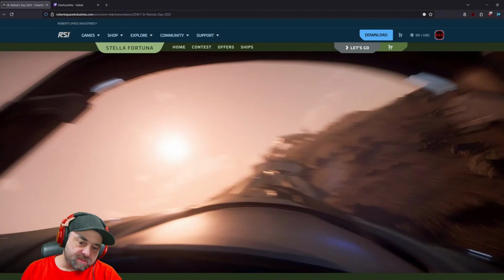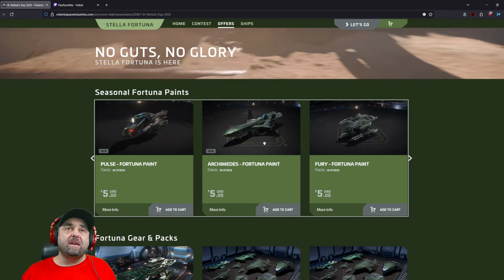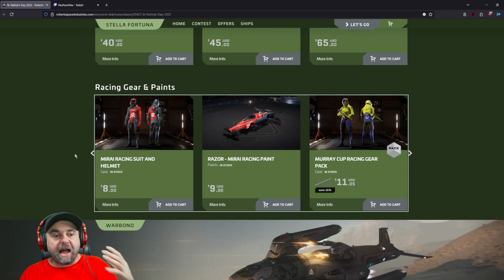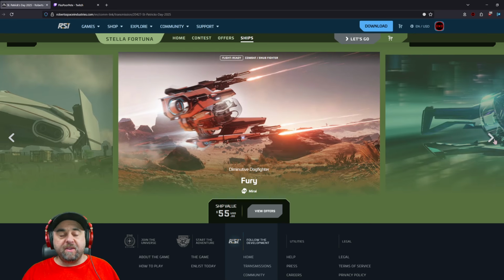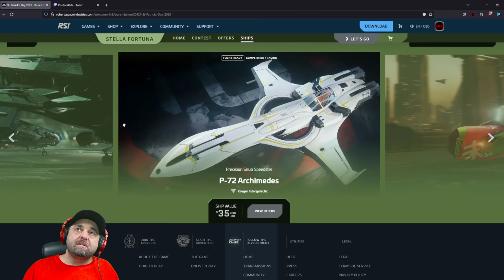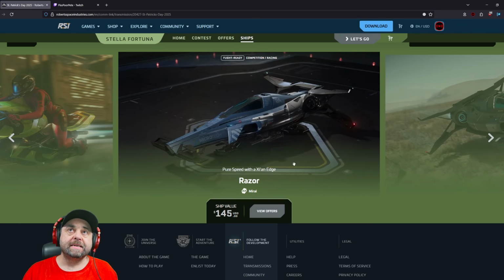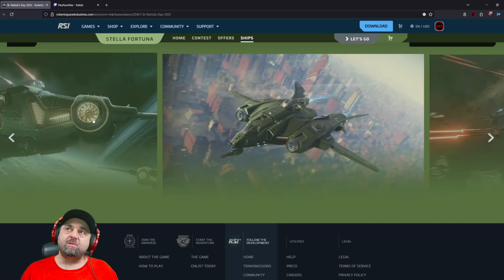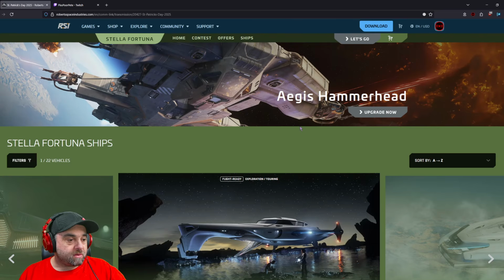STELLA FORTUNA SALE QUICKY | STAR CITIZEN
Its 6am, so Execute is sailing Solo, join him as he breaks down Stella Fortuna and the hot new racing items.

Use this referal code and join Star Citizen and earn 5,000 UEC STAR-JM66-LWRV